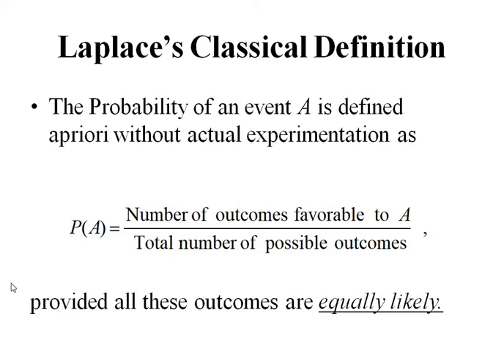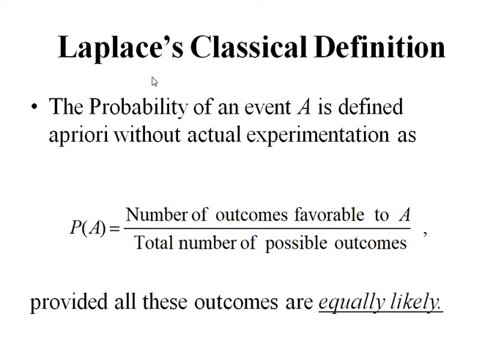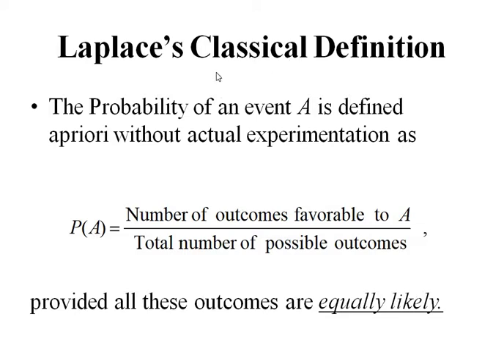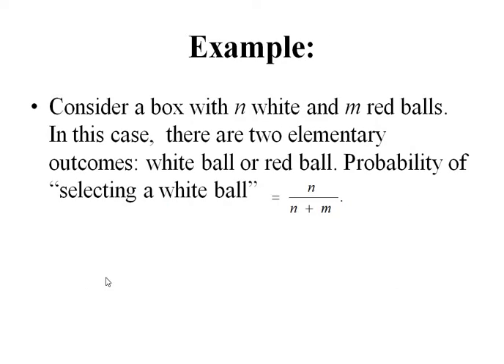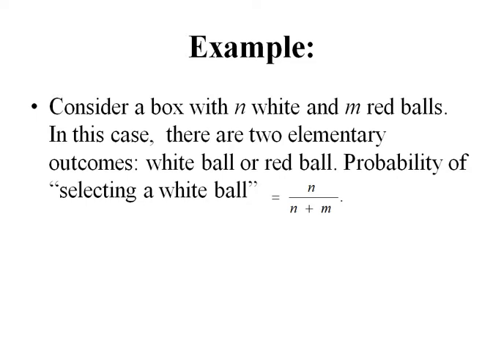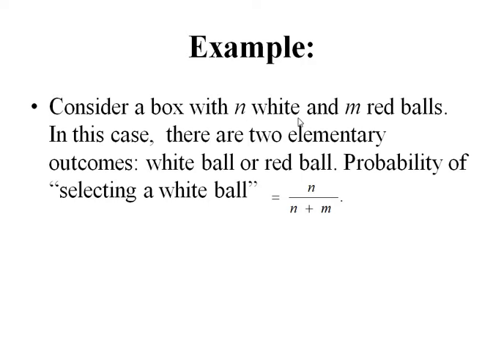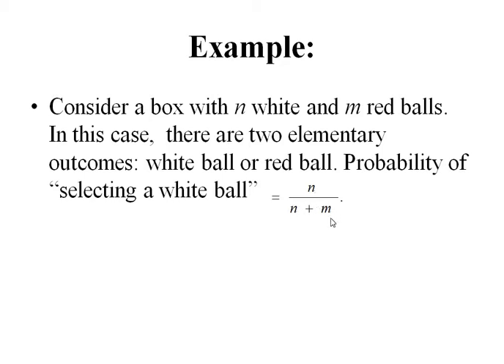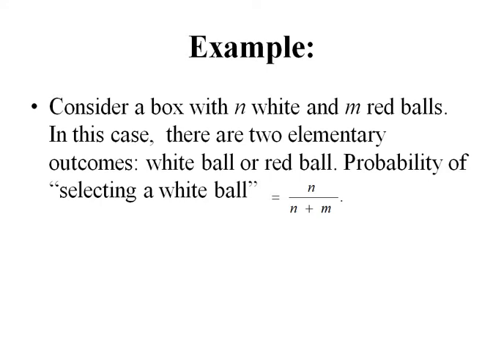Classical Definition of Probability and its limitations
This video presents the classical definition of probability with an example and also discusses about its limitations